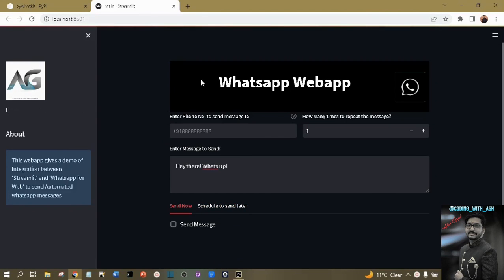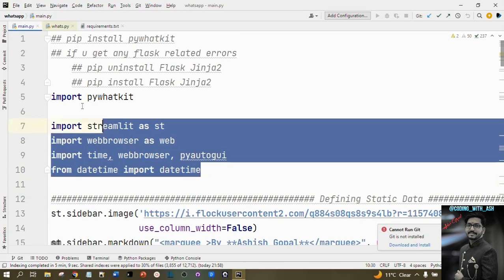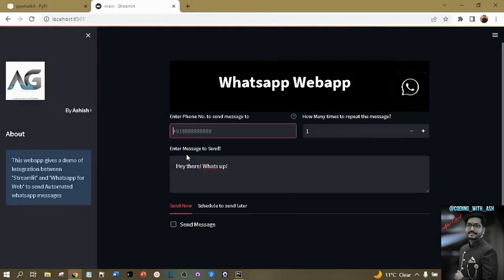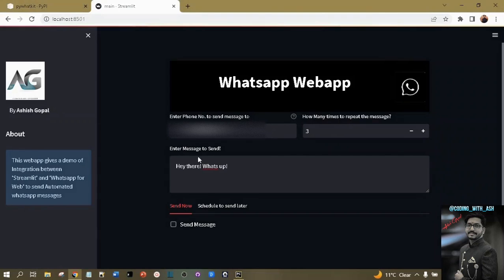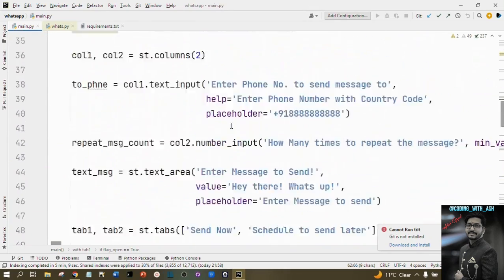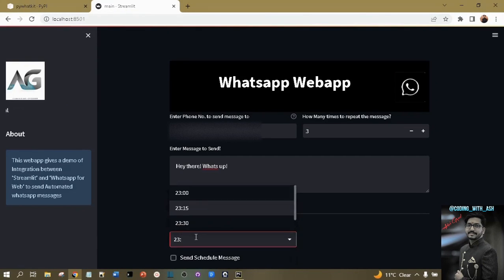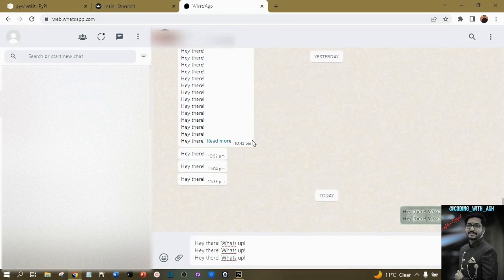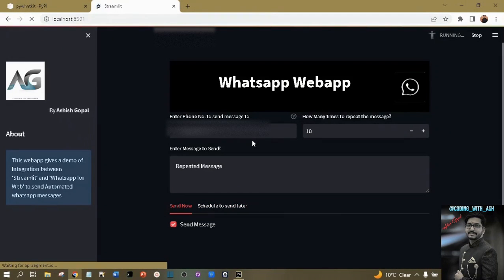Automate WhatsApp Messages using Python| Streamlit Projects | Python For Beginners | Webapp UI 🔥🔥🔥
This tutorial will educate you on how to create your own webapp to send messages through whatsapp using pywhatkit and Streamlit module.